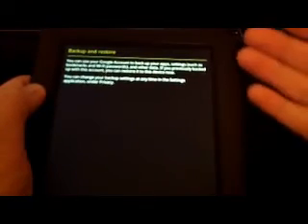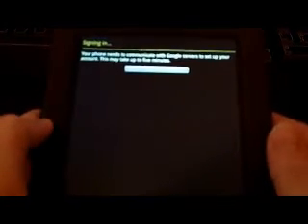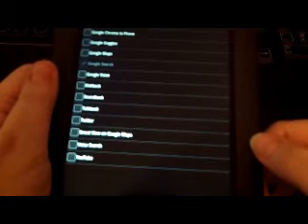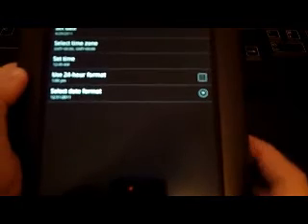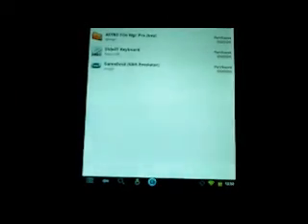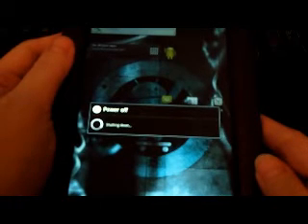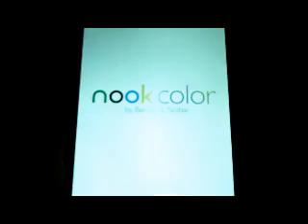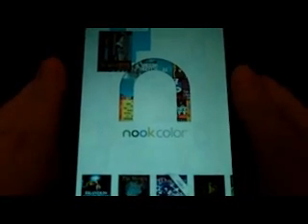Tutorial: CM7 Installation to SD Card (Part 5)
This is the 5th video on the CM7 installation to SD card for use with the Nook Color. Full post and instructions here: